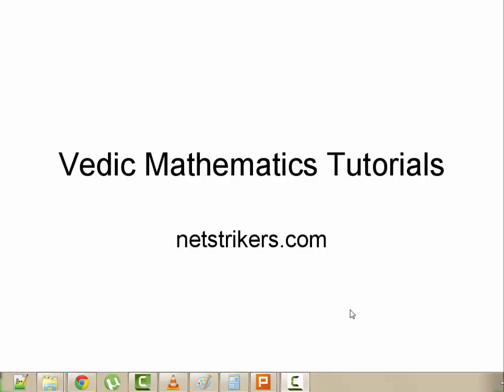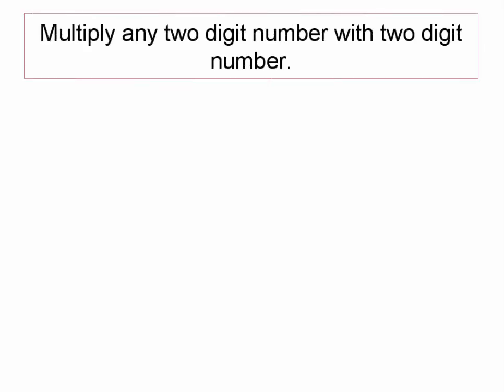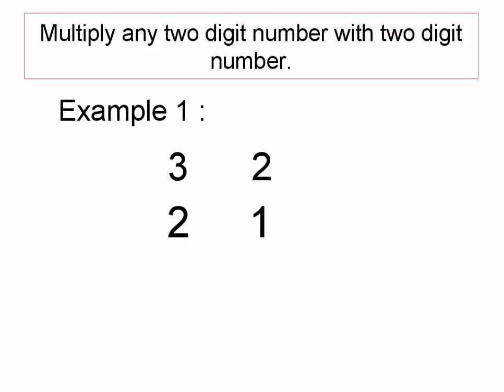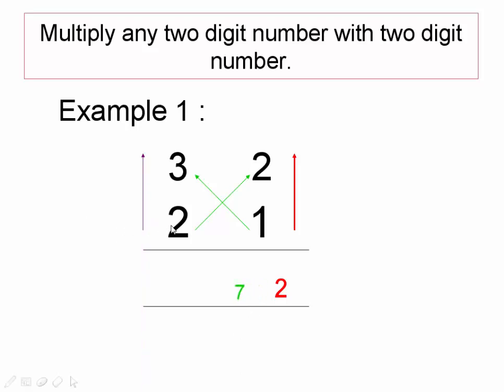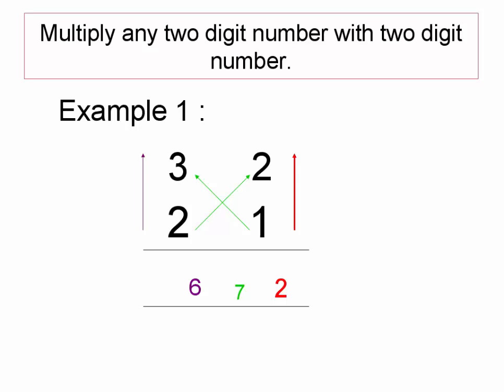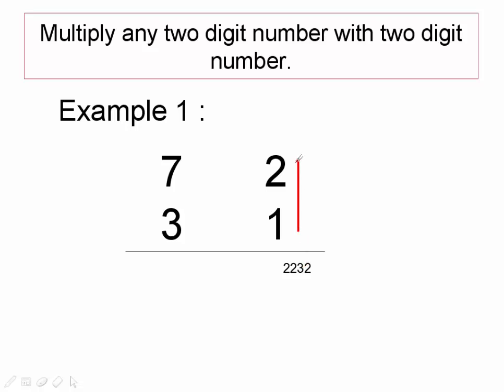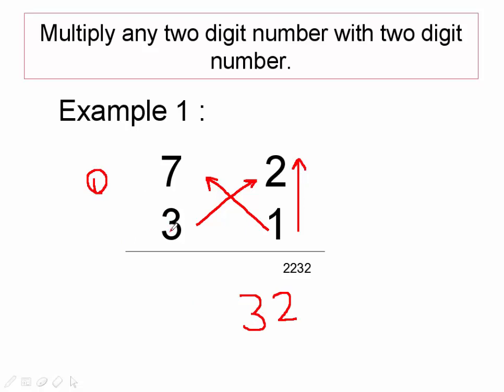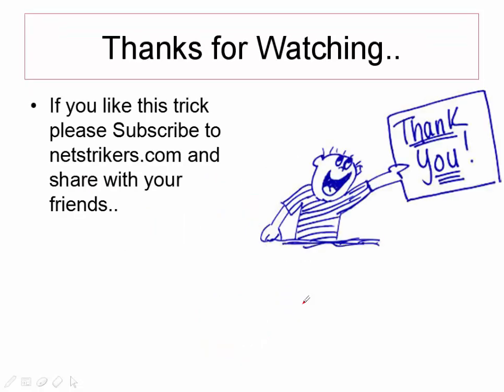Vedic Maths Tutorial- Multiply any two digit Number with any two digit Number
Hello all,
In this tutorial we will learn very easy trick to multiply any two digit number with any two digit number.